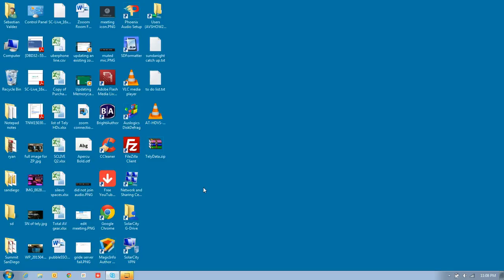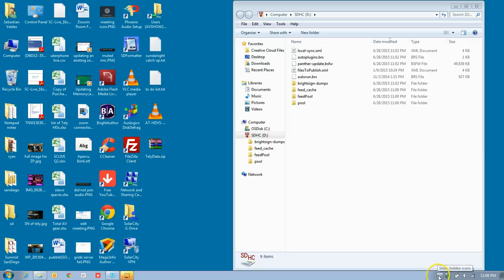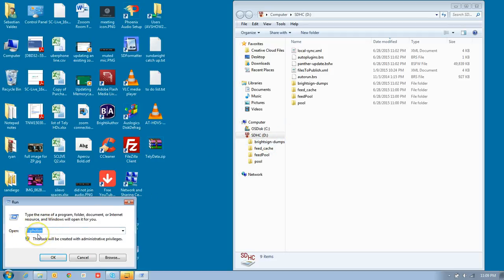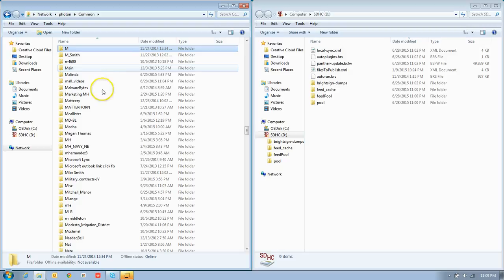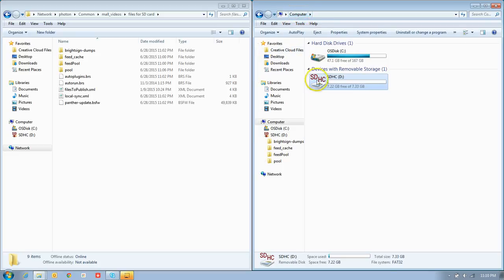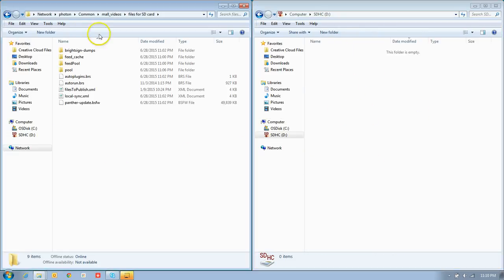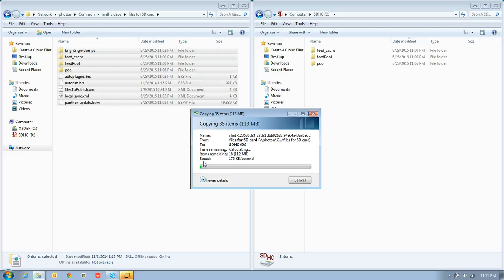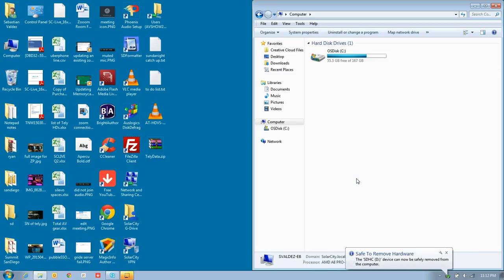SD Card Update using Photon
Quick video how to update videos for you Purple Bright sign
I use our windows 7 laptop in this video.

However the method is the same if using a Windows 8 device